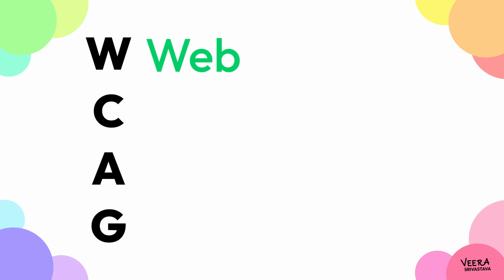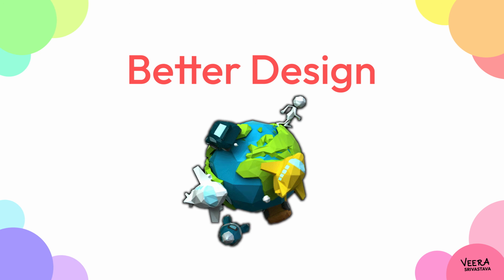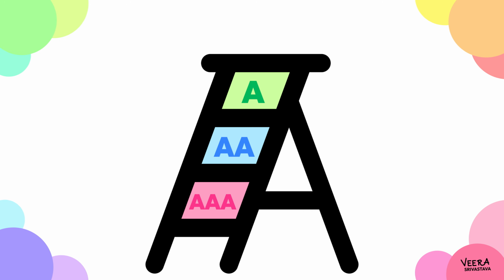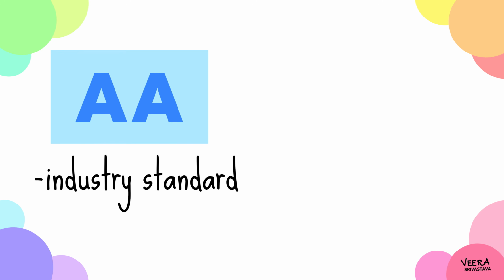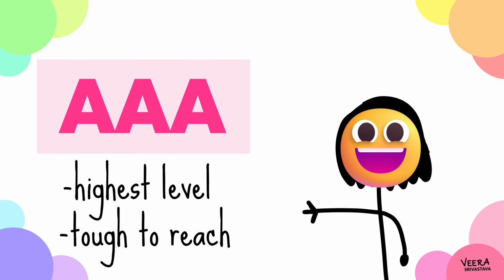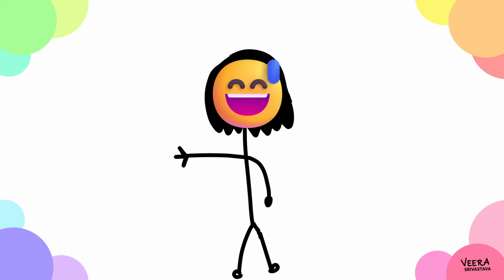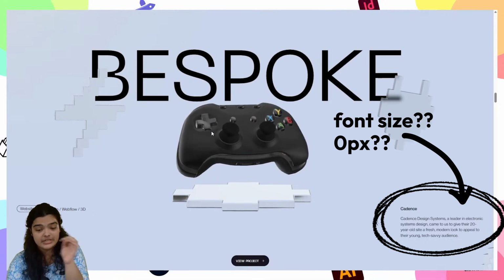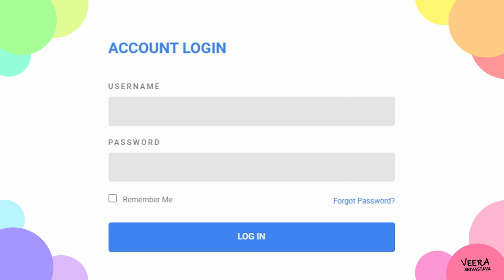World's Easiest WCAG Crash Course for UI/UX Designers in Just 8 Mins!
Think accessibility is complicated? Not anymore.

In the world's easiest WCAG beginner-friendly crash course, we break down WCAG - the Web Content Accessibility Guidelines, in the simplest, clearest way possible. Whether you're a UI/UX designer, product owner, or developer just getting started, this video gives you everything you need to make your digital products more accessible and inclusive.

💡 Why care about accessibility?
Because it's not just a "nice-to-have" : it's essential:
It's a basic human right: Everyone deserves equal access to the web.
It's often required by law: Many countries enforce accessibility standards.
And frankly, it's just smart design:
🎯 Better SEO
🫳🏻 Better usability
🧑‍🤝‍🧑 Better experiences for everyone; not just people with disabilities.

📚 What you'll learn in this video:
What is WCAG
What the acronym POUR (Perceivable, Operable, Understandable, Robust) means
The 3 levels of WCAG compliance: A, AA, AAA
8 practical UI guidelines every designer should follow.
Real tips & tricks to quickly integrate WCAG in your workflow as a UI/UX Designer.

🎨 Perfect for:
Product Designers
UI designers
UX designers
Web designers
Anyone building websites or apps

👉 If you care about great design (and great humans), this is the easiest way to start your accessibility journey.

⏳ Chapters:
Intro - 00:00-00:25
What is a WCAG? - 00:25-00:52
4 Main Principles of WCAG (P.O.U.R.) - 00:52-01:20
3 Standard Levels of WCAG - 01:20-03:20
8 Practical Tips for WCAG in UI Design - 03:20-03:33
1.) Color & Contrast - 03:33-03:49
2.) Typography - 03:49-04:03
3.) Avoid LENGTHY ALL CAPS - 04:03-04:17
4.) Forms - 04:17-04:34
5.) Group Related Fields - 04:34-04:42
6.) Buttons & Touch Targets - 04:42-05:21
7.) Use Clear Action Text - 05:21-06:28
8.) Focus States (Keyboard Accessibility) - 06:28-06:59
Tools to Check Accessibility for YOUR Projects - 06:59-07:17
Final (Secret) Practical Tip - 07:17-07:37
More Chatter - 07:37-08:05